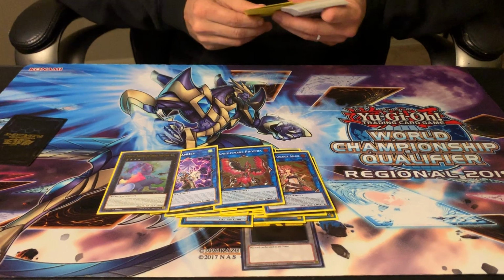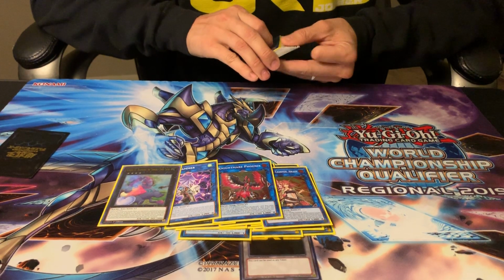8th Place Deck Profile! LA Regional! Jacob Hazel - Salamangreat! YUGIOH! 4/20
My boy's first ever top! Show him some love!